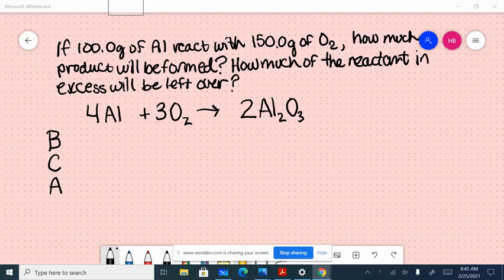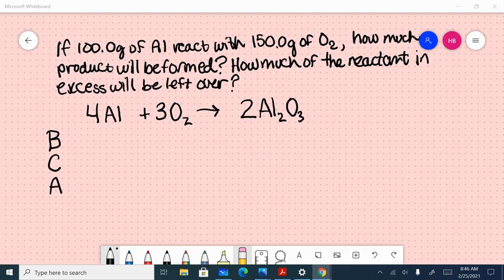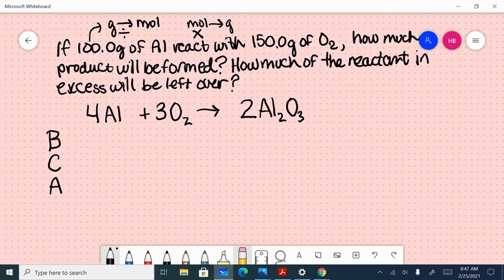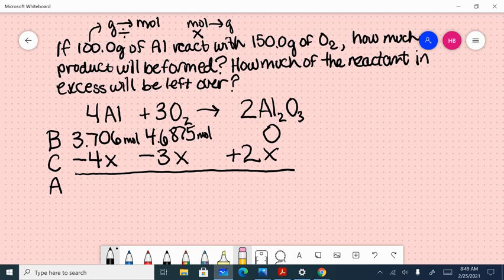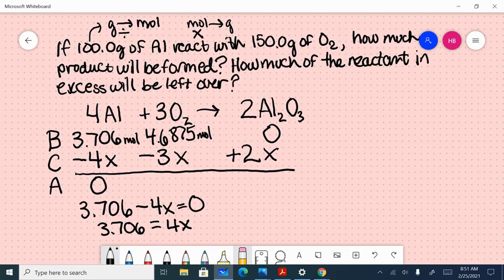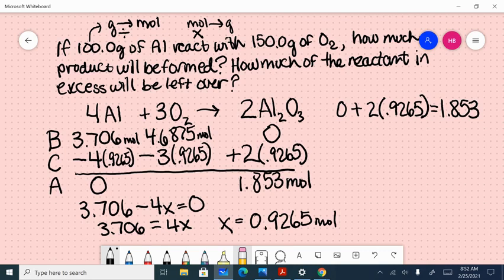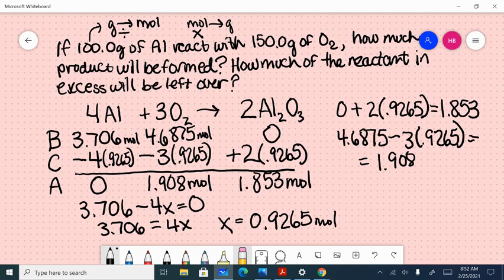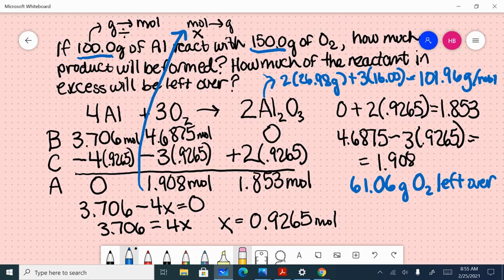Limiting Reactants BCA Chart 1 2021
Solving limiting reactant problems using the BCA Chart method.